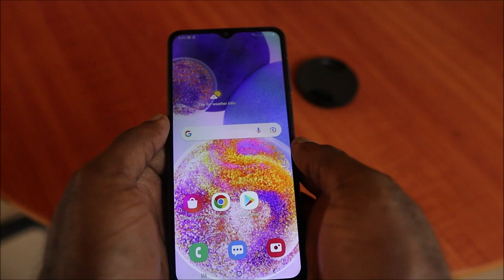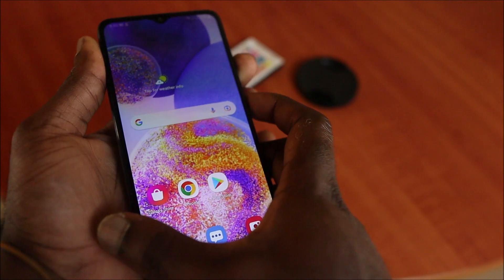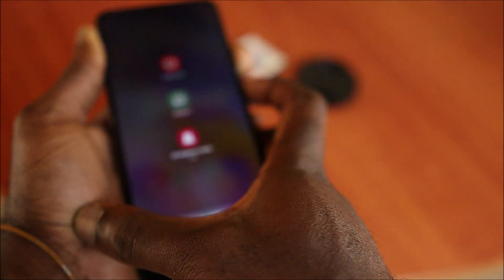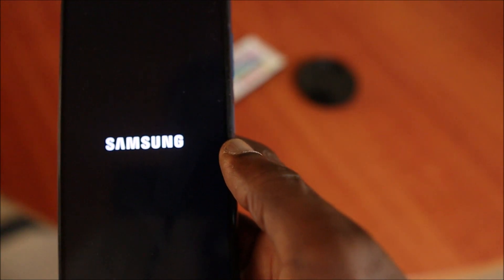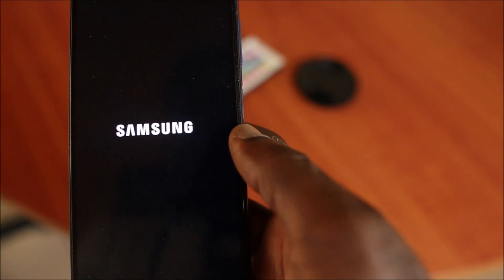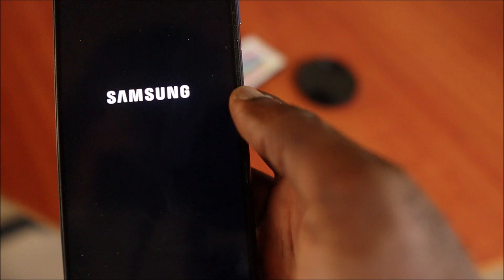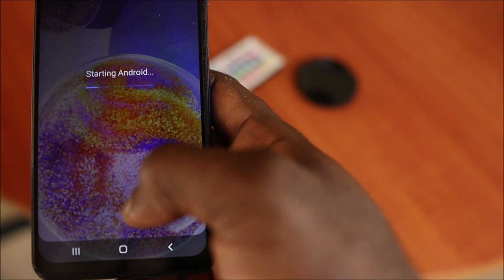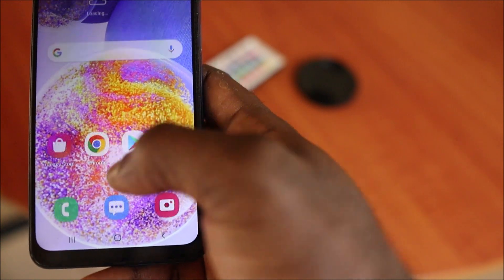Samsung A23 Black screen and screen not touching fix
Samsung galaxy a23 black screen of death,